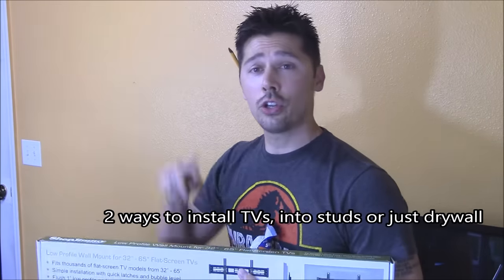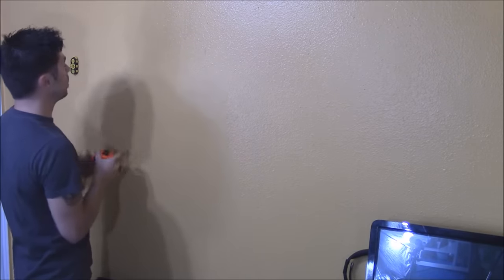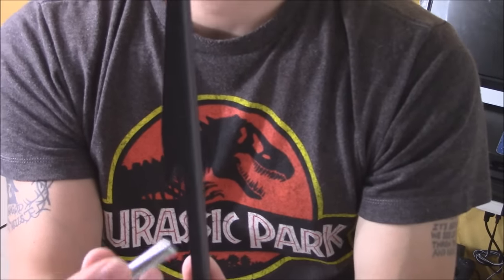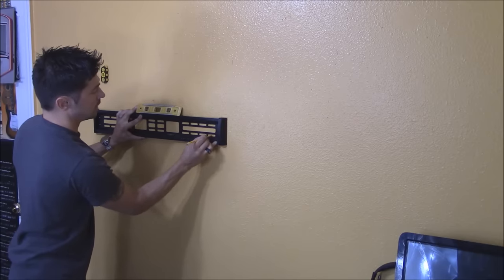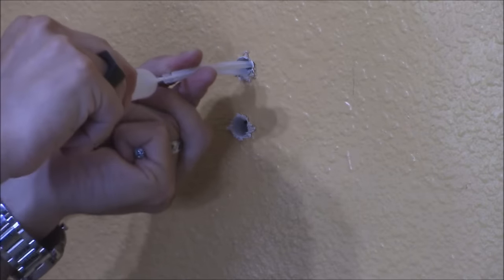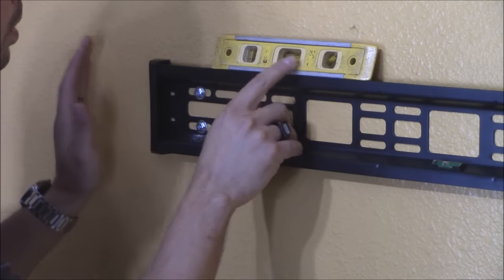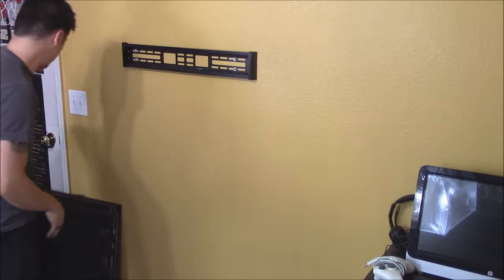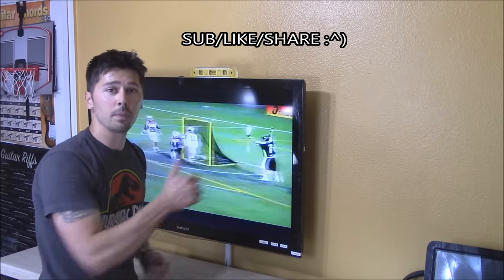2 ways to hang TV on wall mount into stud and drywall review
2 ways how to hang TV on wall mounts into studs and drywall review, locking wall mount and toggler toggle bolts
more tech on Instagram.com/TAMPATEC How to install flatscreen TV safely and secure using snap toggle bolts in drywall rated to hold over 70pds per bolt works on concrete, stucco, metal studs (metal drill bit needed), plaster walls, all items drill, screws, snap toggle bolts, stud finder, mount found
on concrete, brick, stone walls i recommend masonry Tapcon screws kit.